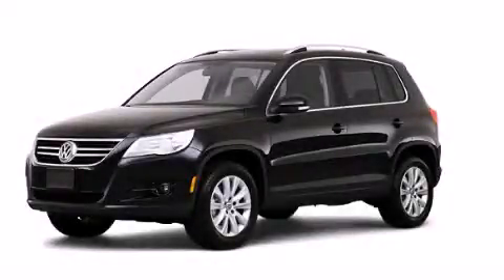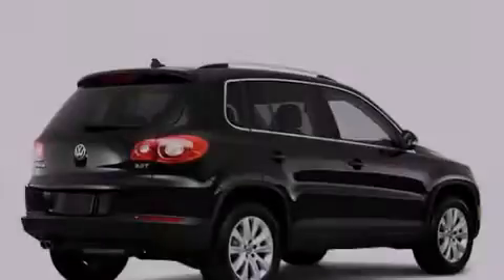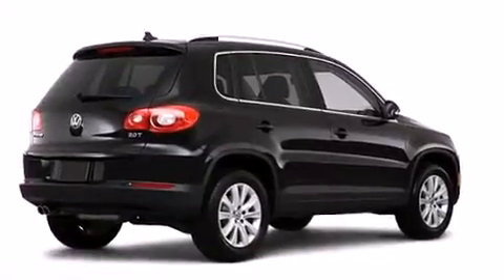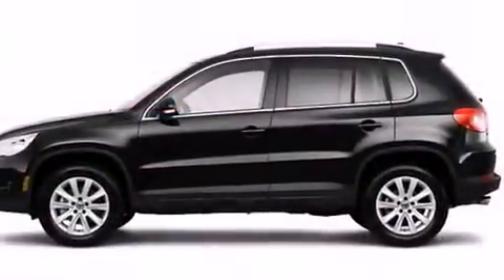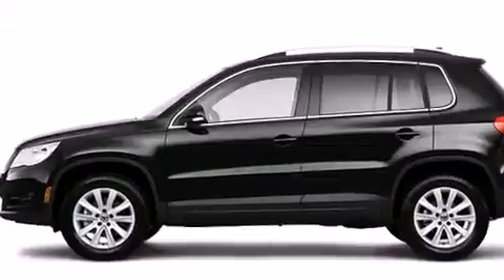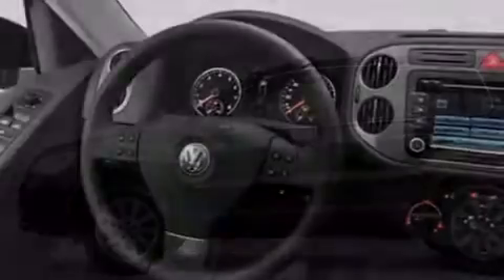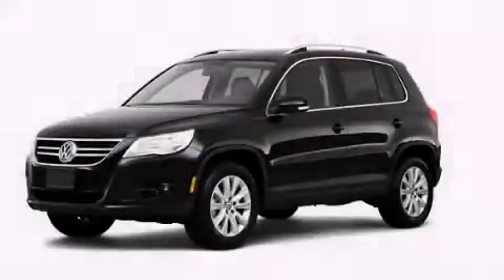2010 Volkswagen Tiguan Plainville CT 06062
We've been honored to serve the Plainville CT area , we promise that your experience at our dealership will exceed your expectations ! Year : 2010 Make : Volkswagen Model : Tiguan Engine : 2.0L 4 Cyl. Sequential-Port F.I. Trans . : Not Specified Exterior : Black Miles : 51,384 Crowley Volkswagen 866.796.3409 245 New Britain Ave Plainville , CT 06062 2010 Volkswagen Tiguan Plainville CT